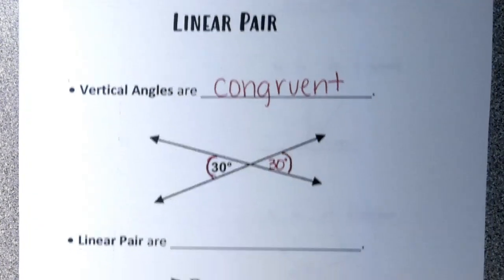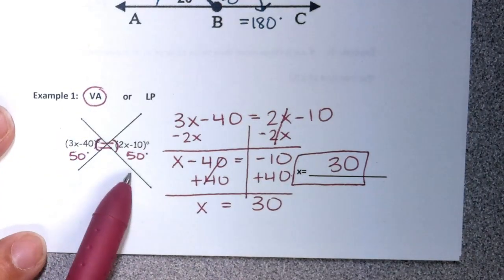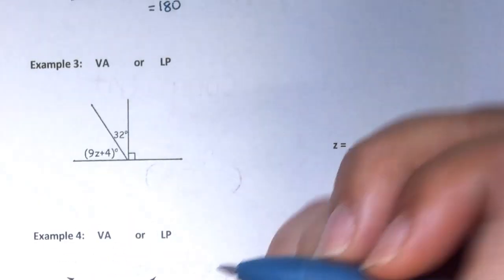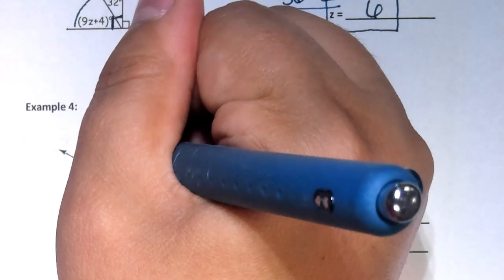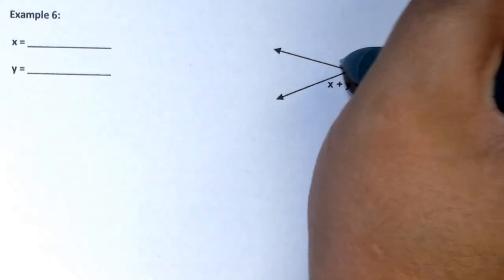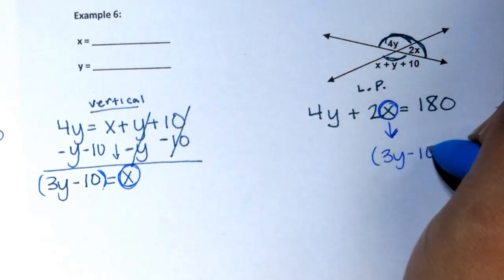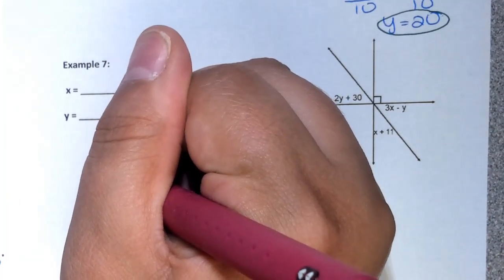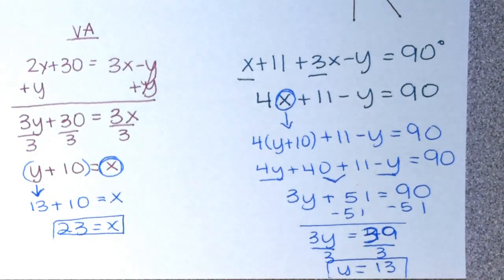Vertical Angles & Linear Pairs